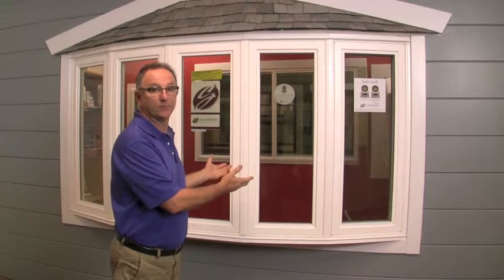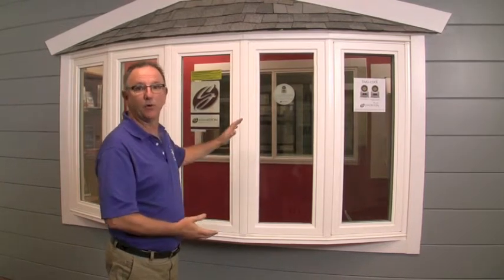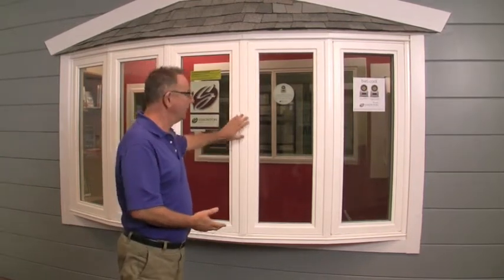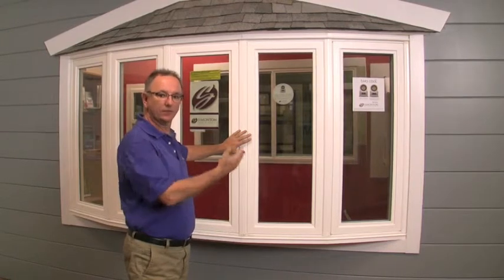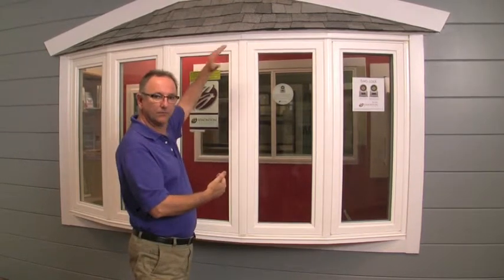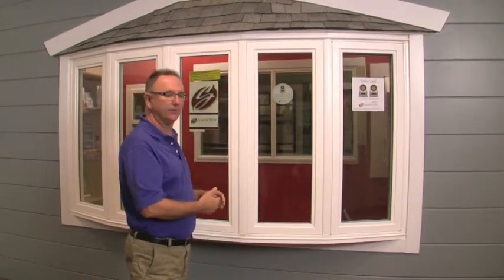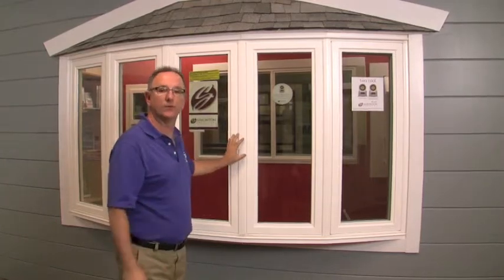SEWD Bow Windows